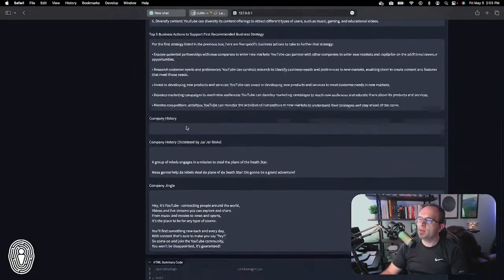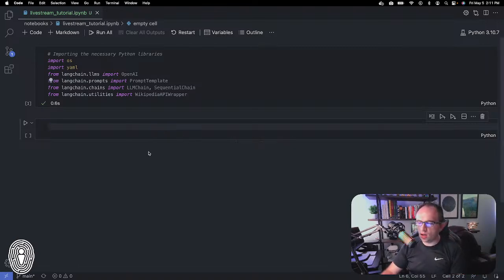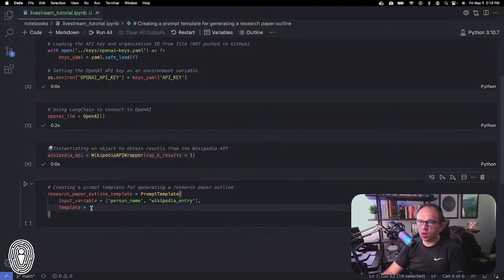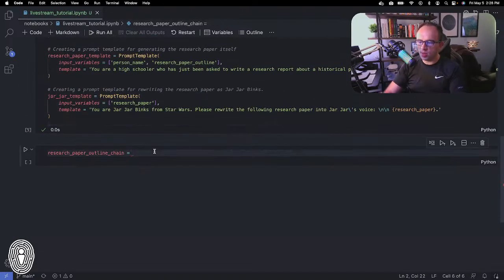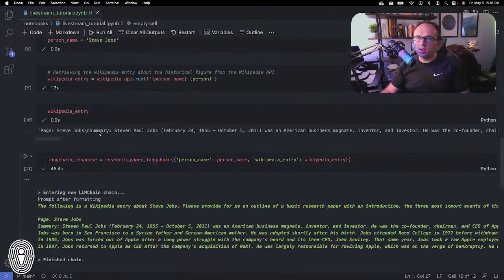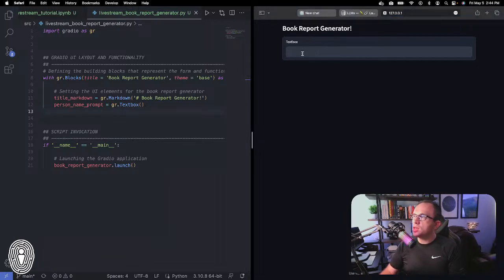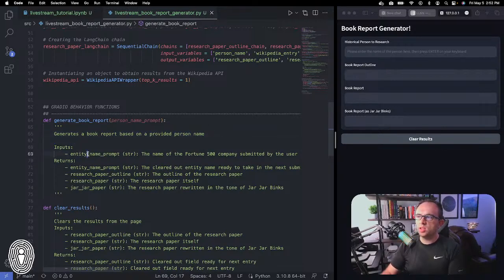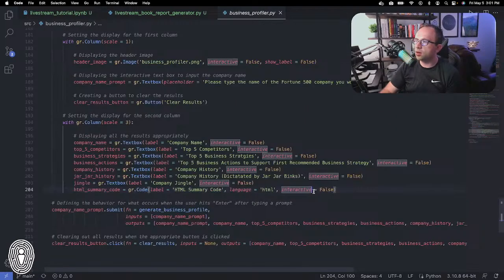An Introduction to LangChain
Hello all! The last few weeks, we've been covering various topics around Generative AI, specifically interacting with OpenAI's API. In this upcoming livecoding stream, we're going to turn things up to 11 by demonstrating how to build really powerful applications using LangChain. We'll be building a business profiler where the only thing you need to do is provide the name of any company and it will generate things like a summary about the company, business strategies that company might take, and specific instructions on how to build a marketing campaign around one of those strategies. This might seem like a really ambitious stream, but you'll quickly see how easy it is actually build something like this. I am really excited about this stream and hope you can join me next Friday, May 5 at our usual 2:00pm CST time!